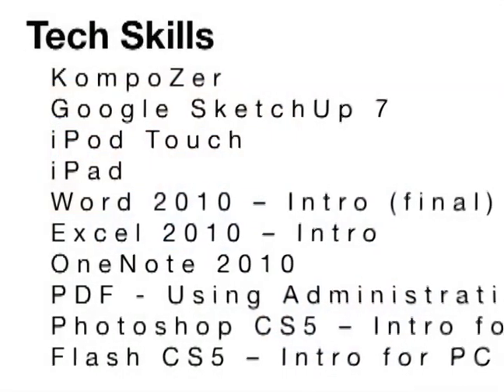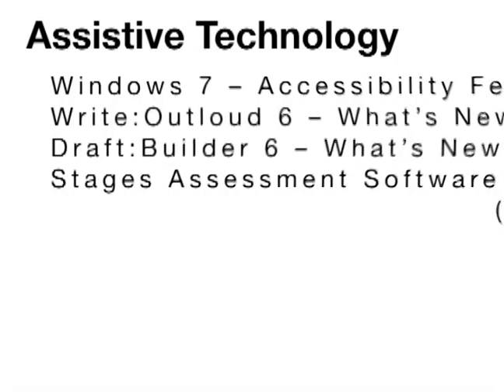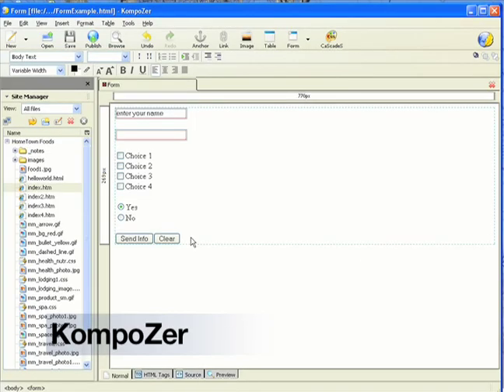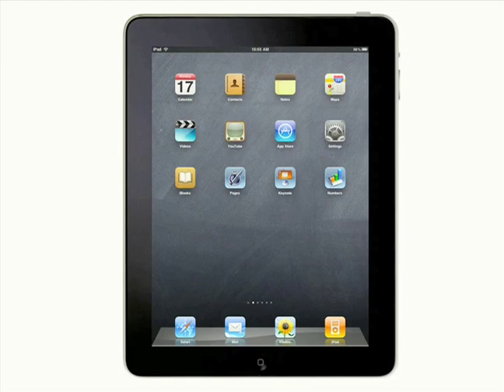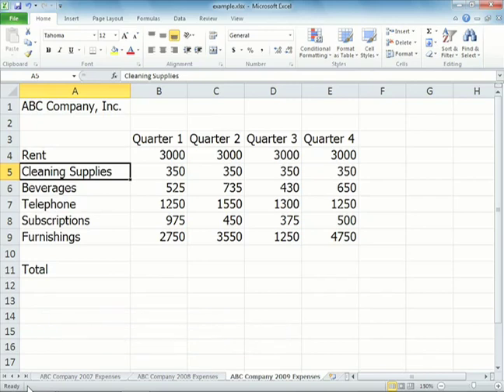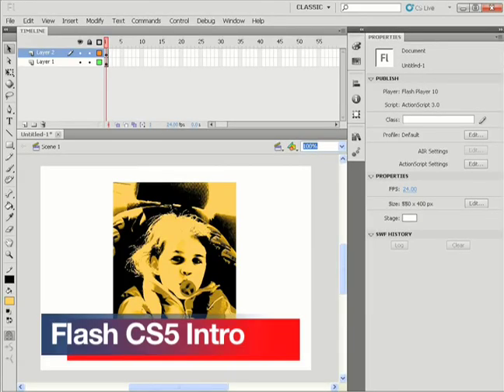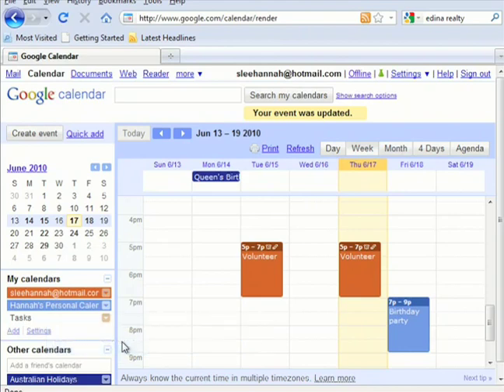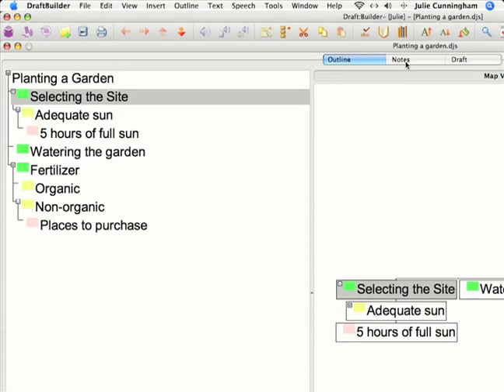Atomic Learning new training vodcast: June 24, 2010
We've just released over 950 new training tutorials.  Check out the Vodcast to learn about our new training on Google SketchUp 7, OneNote 2010, Word 2010 Intro for PC, Photoshop CS5 Intro for PC, Flash CS5 Intro for PC, Excel 2010 Intro for PC, and Tech Integration Projects such as Video Creation with iMovie '09 and iPhoto 09 and Creating an Online Calendar with Google Docs. Of special note are the new iPad, and iPod touch series,